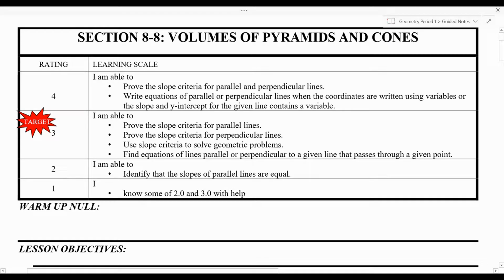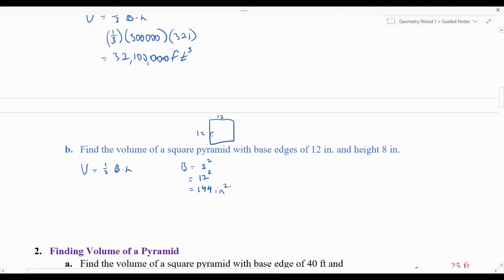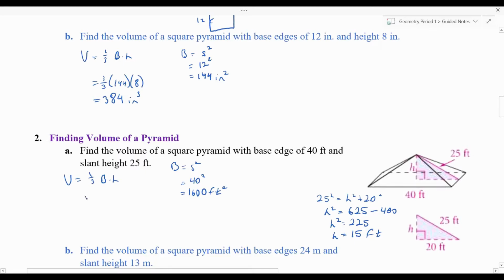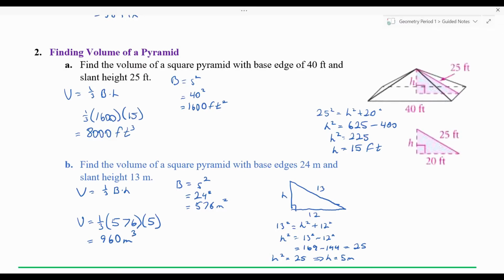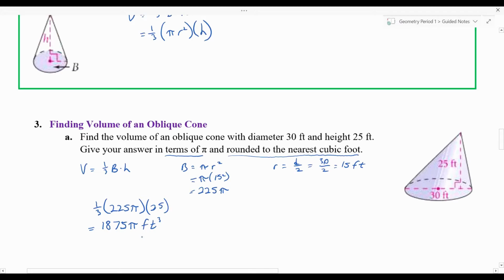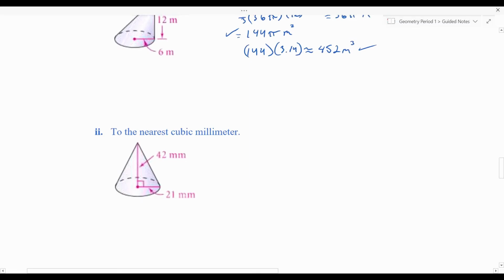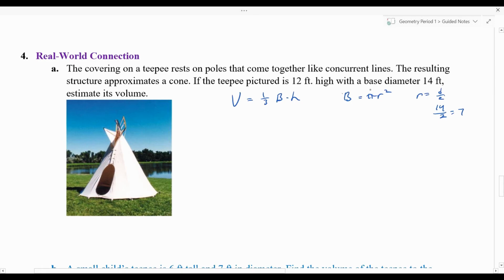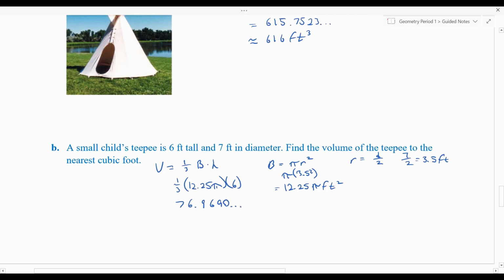Section 8-8: Volumes of Pyramids and Cones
A short high school geometry lesson on the volume calculations of pyramids and cones.